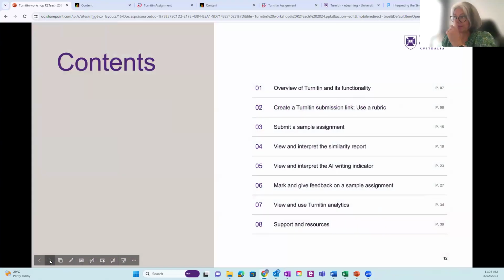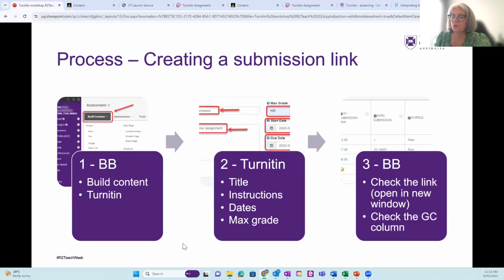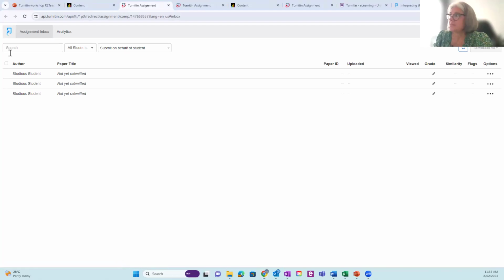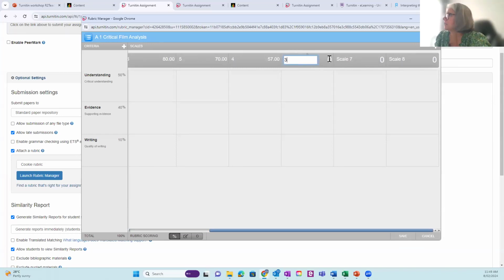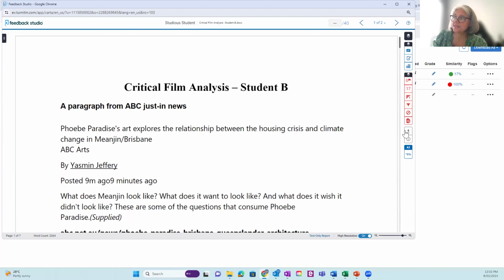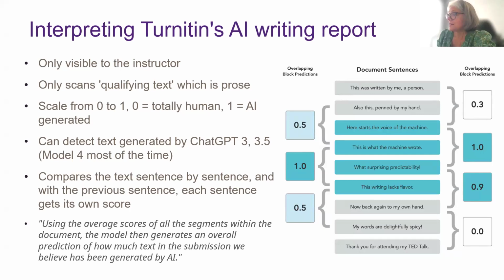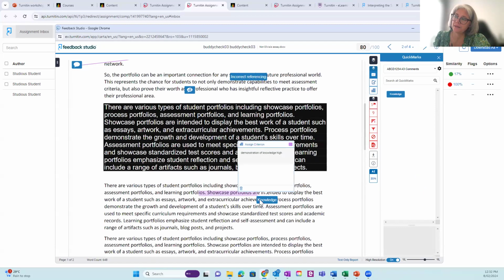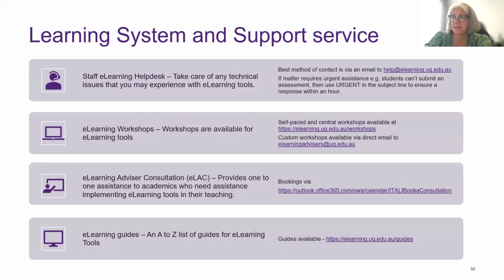Turnitin - eLearning workshop | Ready to Teach Week S1, 2024